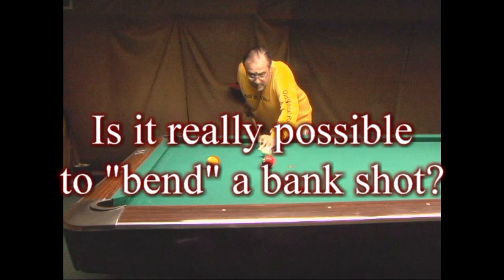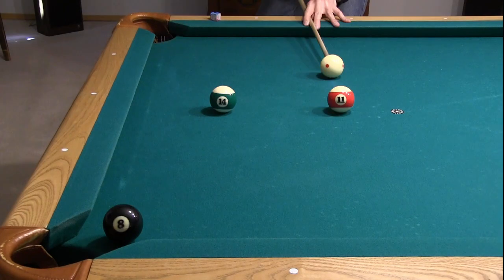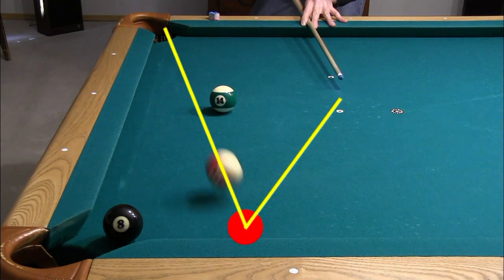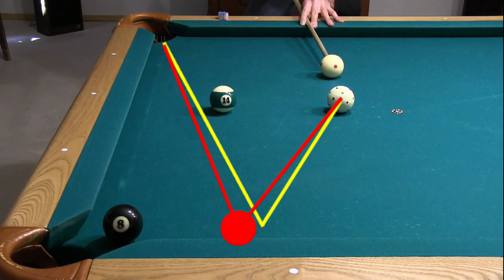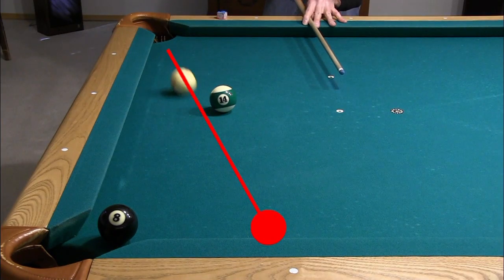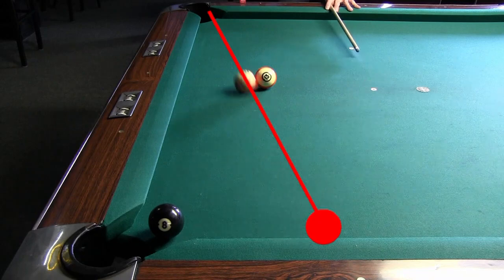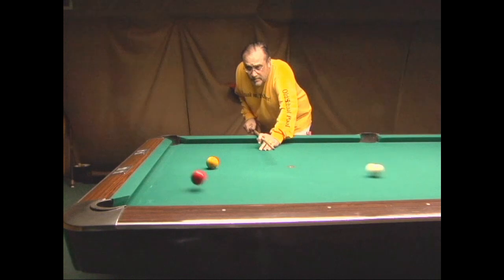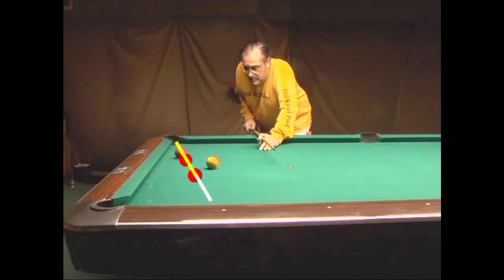Pool Myth Buster - Bending Bank Shots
Dr. Dave attempts to bust the myth that bank shots can be "bent" back (with post-rebound path curving in the short direction) in pool and billiards.